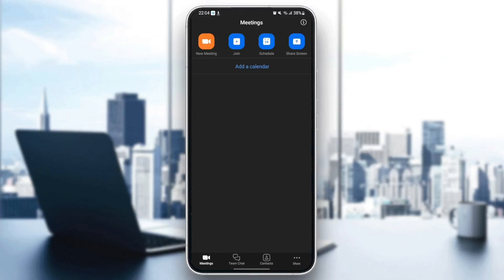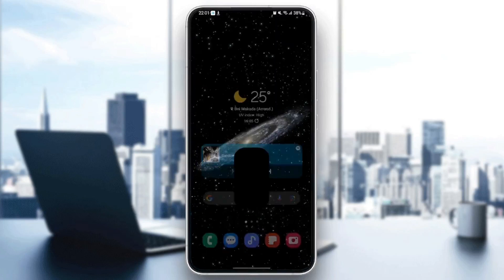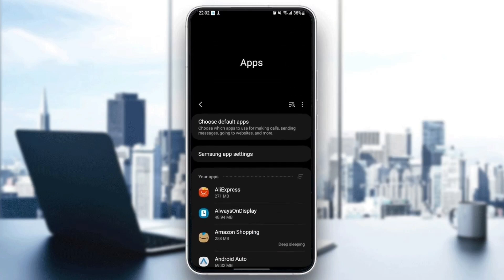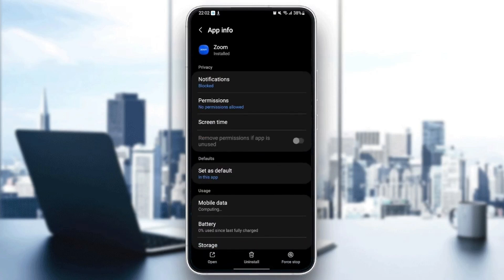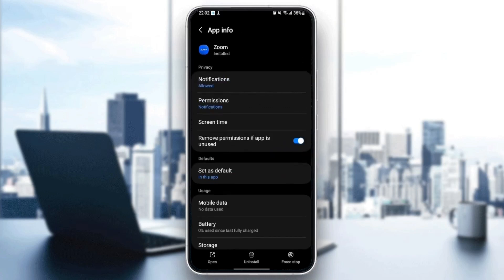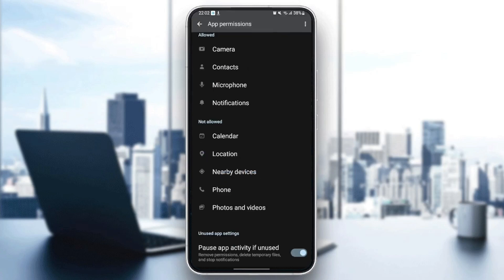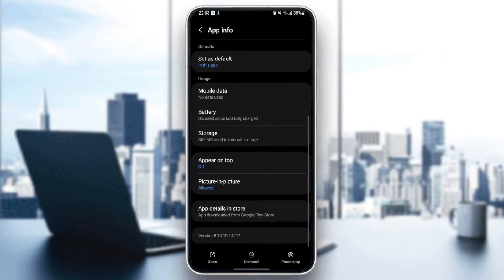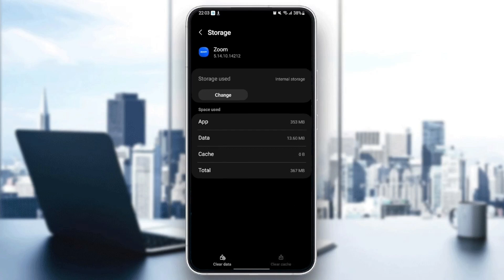How To Fix Zoom Quit Unexpectedly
Today we talk about zoom quit unexpectedly,zoom quit unexpectedly error message,zoom quit unexpectedly message,how to fix zoom quit unexpectedly,zoom quit unexpectedly fix